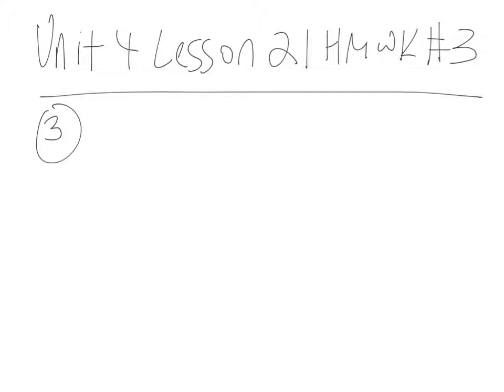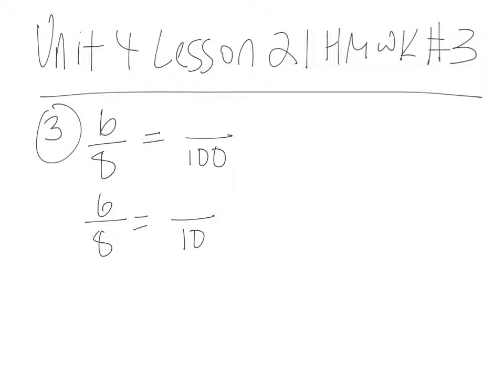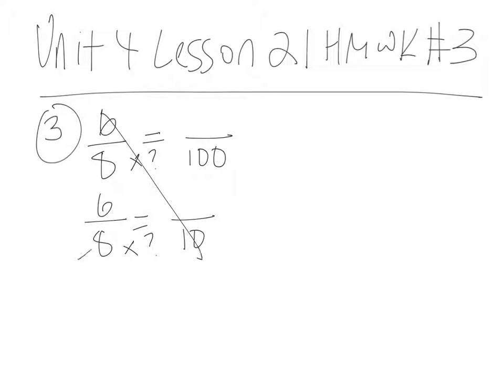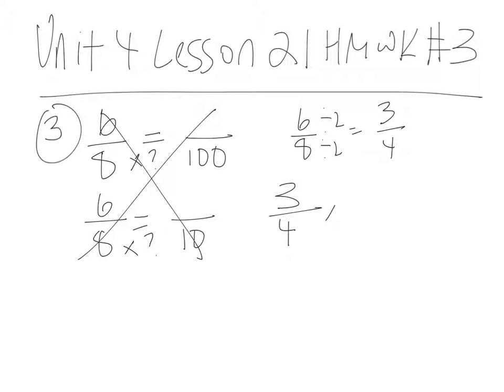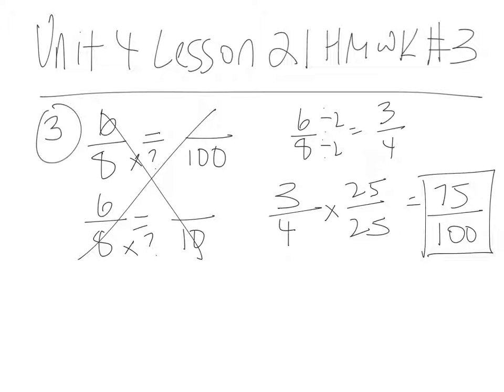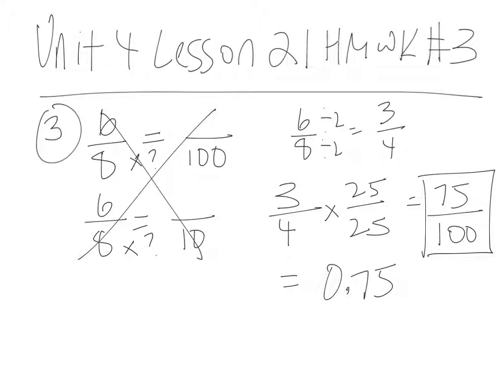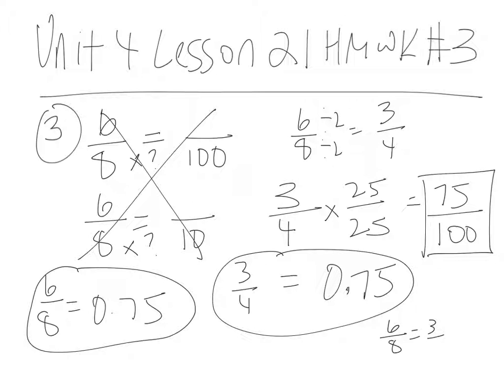unit 4 lesson 21